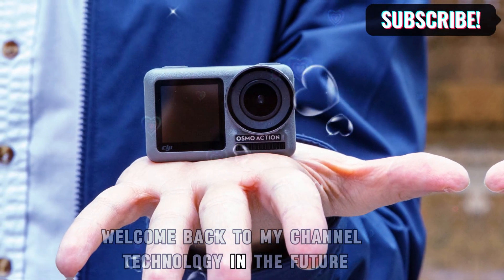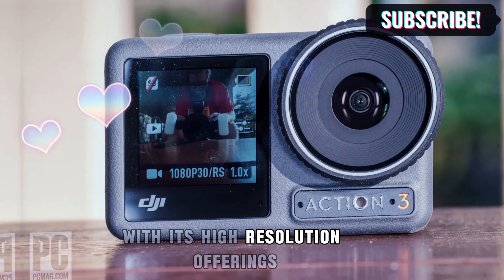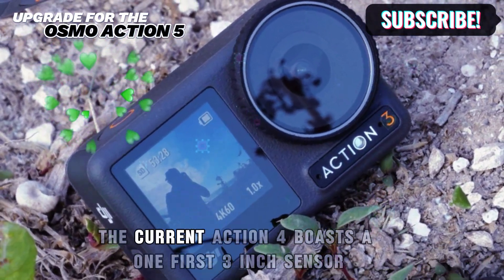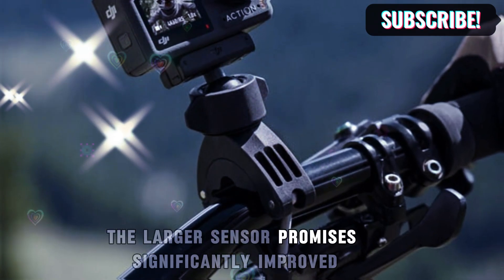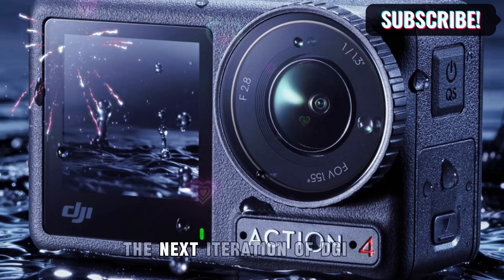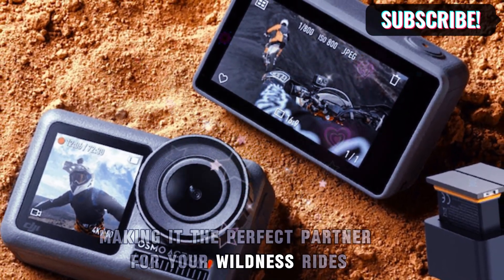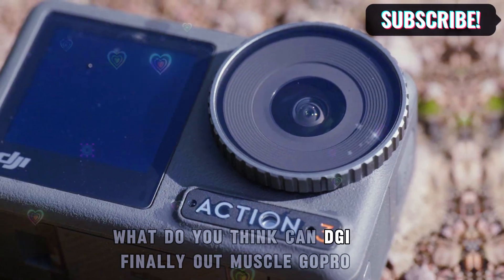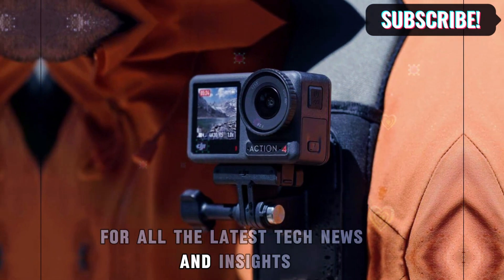DJI Osmo Action 5 - 2024 Release Date, Price & What to Expect!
The first and arguably the most significant upgrade for the Osmo Action 5 is a potential bump to a larger, 1-inch stacked CMOS sensor. The current Action 4 boasts a 1/1.3-inch sensor, which delivers decent 4K footage. However, low-light performance leaves a lot to be desired. Grainy and noise-ridden footage plagues low-light scenarios. The Action 5 is rumored to borrow the impressive 1-inch sensor that elevates the Pocket 3. This powerhouse sensor would enable you to capture stunning 4K videos at a buttery smooth 120 frames per second. But hold on, there's more! We might even witness a resolution bump, allowing you to capture intricate details and enjoy greater creative freedom in post-production.